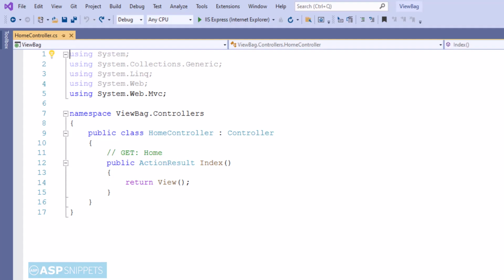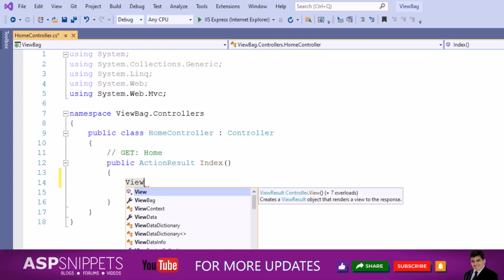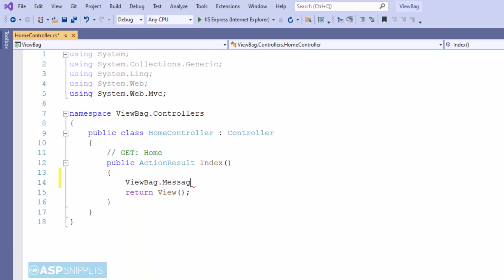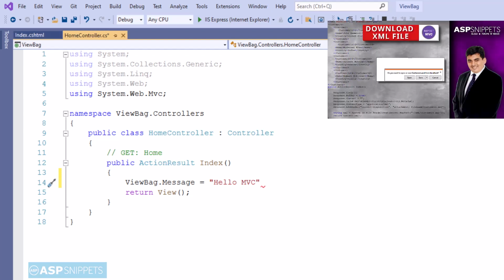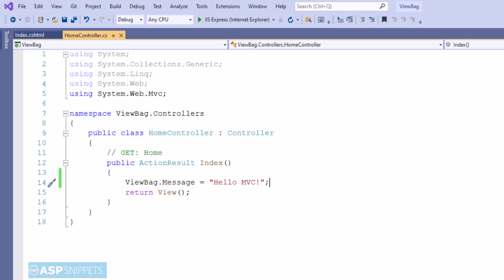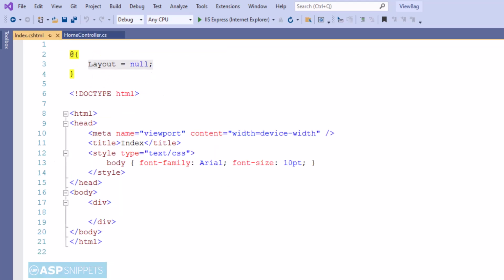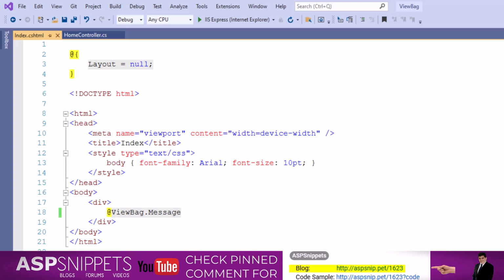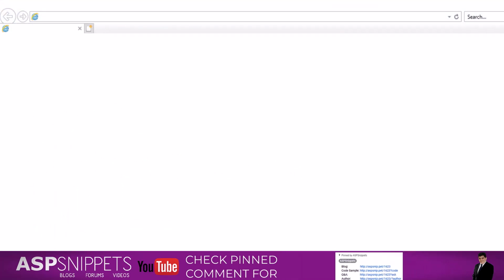Using ViewBag in ASP.Net MVC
Here Mudassar Khan has explained how to use ViewBag in ASP.Net MVC.

Chapters:
00:00 Introduction
00:17 Creating ViewBag object
00:47 Displaying ViewBag object
01:00 Demo